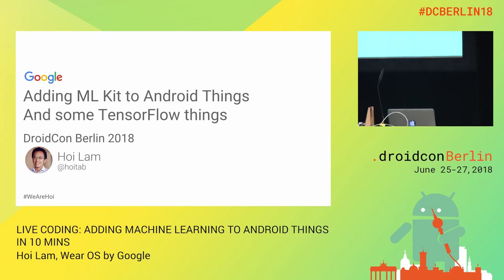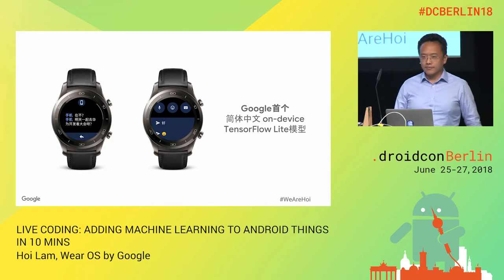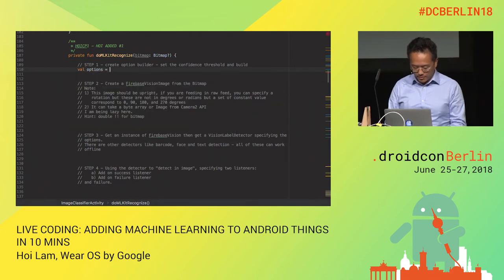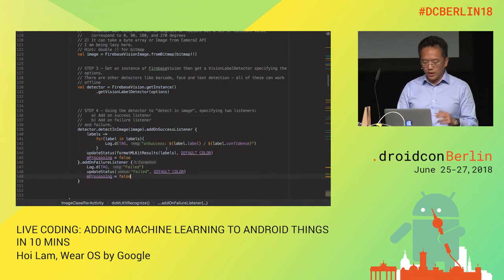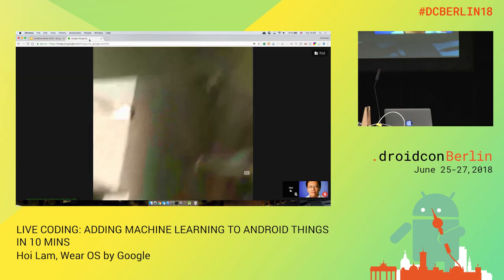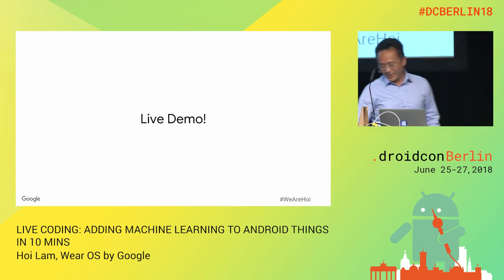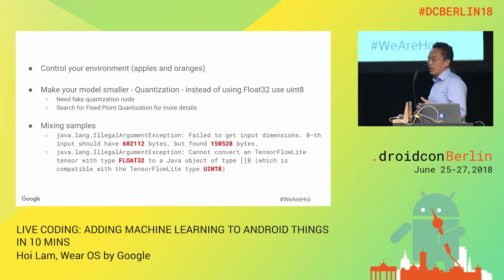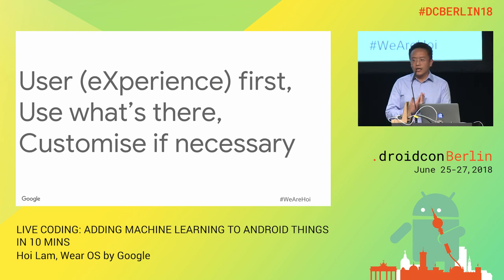DCBerlin18 205 Lam Live Coding Adding Machine Learning to Android Things in 10 Mins DAY1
Hoi Lam, Head of Developer Relations for Wear OS by Google

LIVE CODING: ADDING MACHINE LEARNING TO ANDROID THINGS IN 10 MINS
Hoi will highlight the capability of the newly launch Firebase ML Kit as well as (fingers crossed) add ML Kit to an Android Things sample on stage.